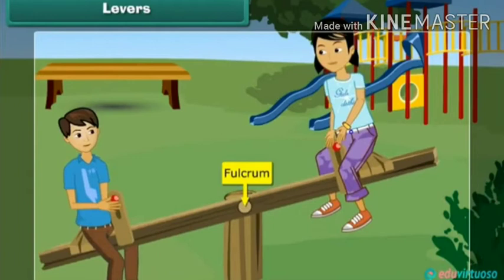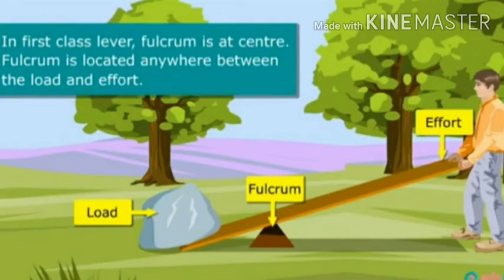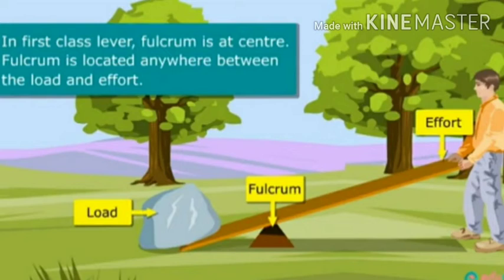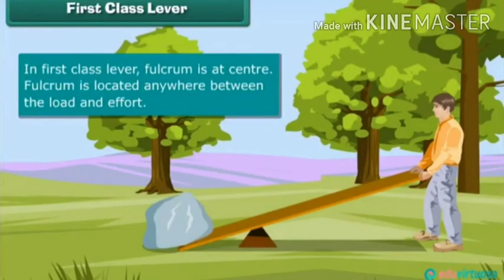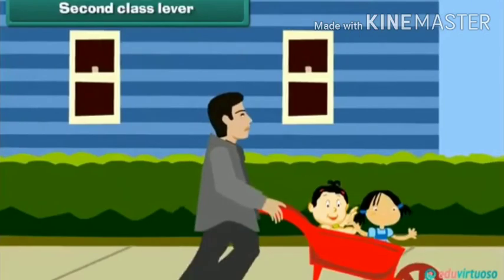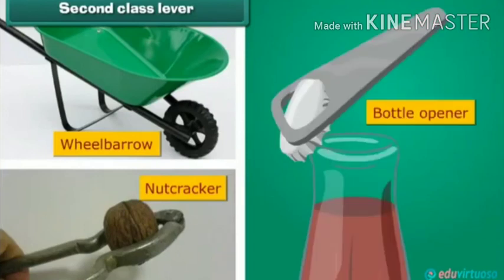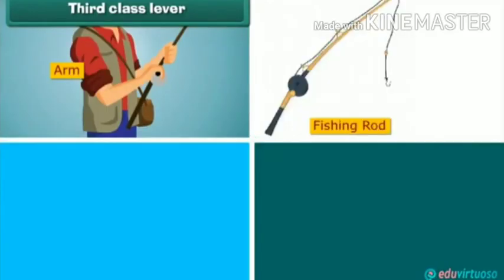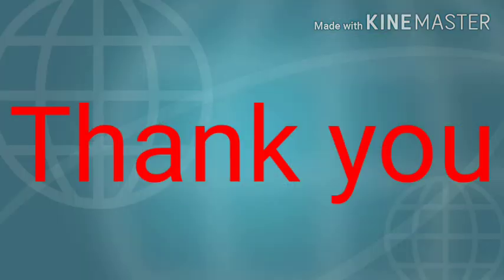STD. V, Unit .6. A Little effort ,more work.31/12/2020